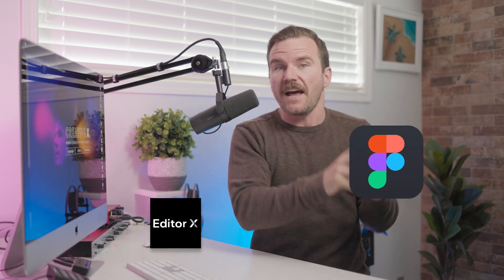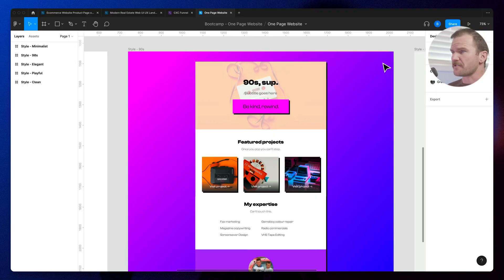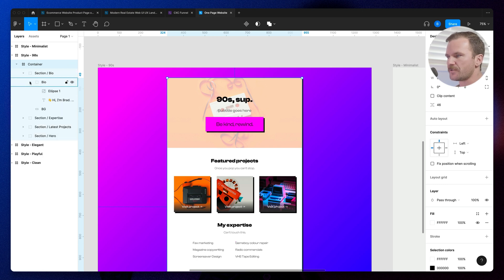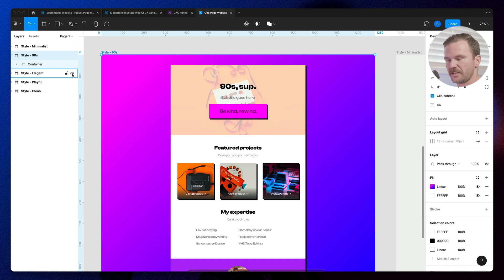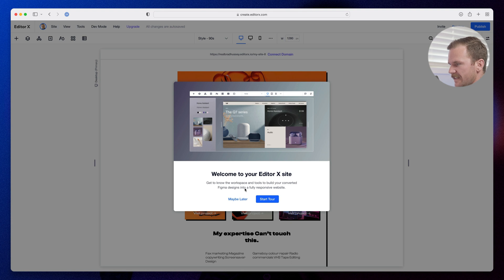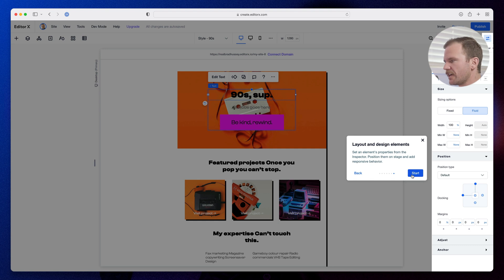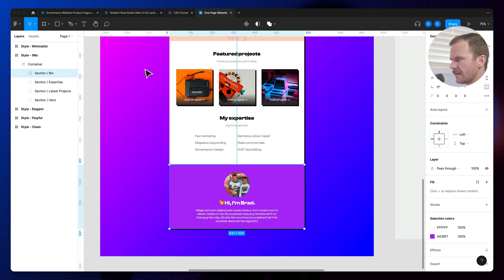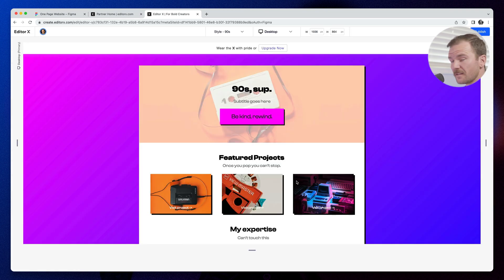From Figma to Editor X in Seconds | New Editor X Plugin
There’s an impressive new Editor X plugin that will take your design from Figma to Editor X in seconds.

If you use Figma to design mockups for your web design clients, you might be looking for a way to speed up your Editor X workflow. Well, I’ve got good news. Editor X has recently released a new plugin where you can upload Figma designs to Editor X. No more dragging and dropping things from Figma to Editor X, copying values over, copying color codes and fonts over. With a few clicks, you can speed up your Editor X design process and easily move Figma designs to Editor X and then start tweaking and finalizing.

While this impressive Editor X plugin (Figma to Editor X plugin) does get the job done, I do have to warn you, it’s currently still in beta. You might run into some bugs while using this plugin, and that’s expected when something isn’t fully released yet and polished. This video aims to show you how to upload Figma designs to Editor X with this new plugin, overtime, the bugs will get resolved. Check out the plugin in the Figma community, and search for Editor X or figma2x to start and upload Figma file to Editor X.

0:00 From Figma to Editor X in Seconds
1:37 Figma Mockup Being Converted to Editor X
3:52 New Editor X Plugin: Figma2X
6:12 The Imported Figma File in Editor X
8:47 Tweaking the Editor X Design